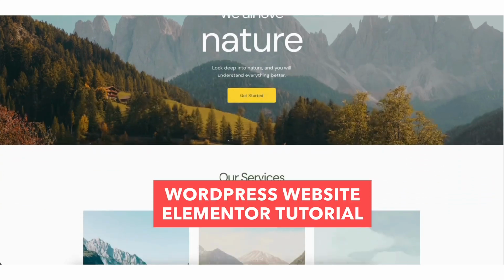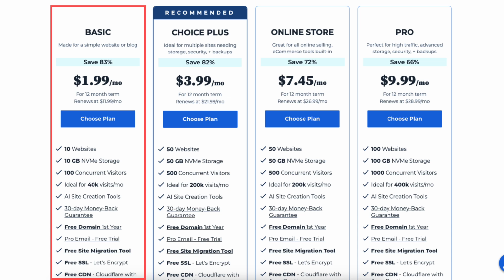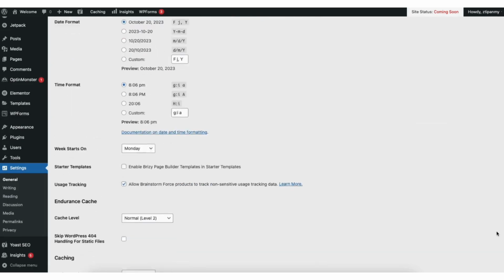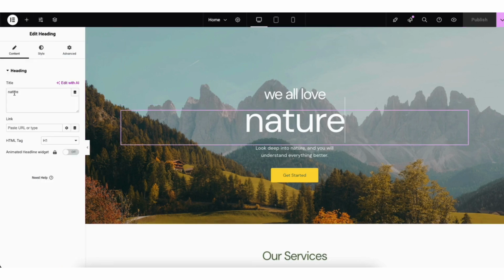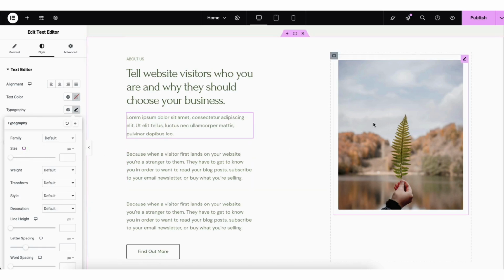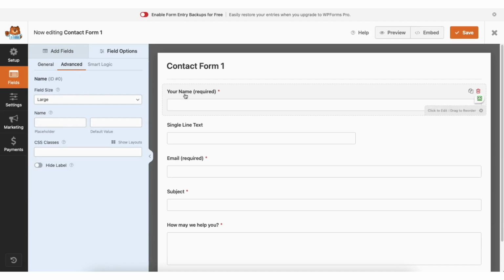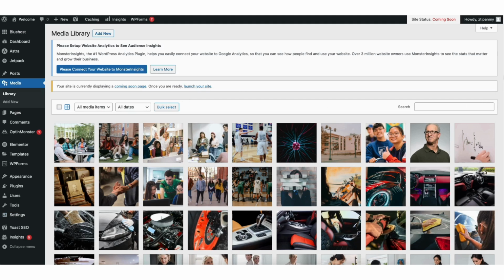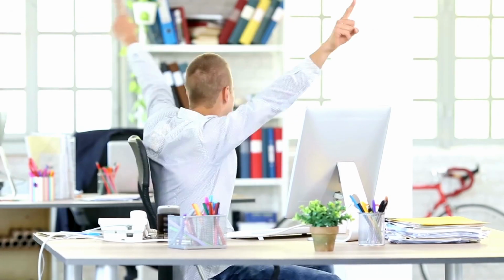How To Make A WordPress Website With Elementor 2026 🔥 - (FREE Tutorial For Beginners!)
This comprehensive WordPress website Elementor tutorial guides you through the process of creating a professional WordPress website using Elementor for free. The video covers accessing pre-made templates, selecting and registering a domain name, choosing a hosting provider, setting up your website with Bluehost, and utilizing the Elementor drag and drop editor to customize your site. You will also learn how to install and activate themes, adjust settings for SSL certificates, create new pages, and configure headers, footers, contact forms, and maps. By the end of the video, you'll have a fully functional WordPress site with a customized design.

Making a WordPress website with Elementor is a quick and easy process.

By the end of this video, you will know how to create a WordPress website with Elementor, how to make a WordPress website with Elementor, and how to build a WordPress website with Elementor and should have your website successfully started if you choose to.

You'll also get a Bluehost discount plus a free domain name for your WordPress website.

Creating a WordPress website with Elementor consists of a few steps. You'll need a domain name for your WordPress website, as a domain name is the name of your website. You'll need web hosting that powers your WordPress website. You'll then want to install and set up WordPress. You'll then want to choose a WordPress theme to start creating your WordPress website. In this WordPress website Elementor tutorial, we go over a ton of pre-made professional WordPress themes you can choose from using Astra Starter Templates and editing the website with Elementor page builder, which is the most popular drag-and-drop editor in WordPress. This makes the WordPress website design process quick and easy.

Chapters:
00:00 Introduction to WordPress and Elementor
01:16 Choose Web Hosting & Domain Name
06:37 Navigating the Hosting Control Panel
07:04 Securing Your Domain with SSL
07:41 Choosing and Installing a WordPress Theme
10:58 Editing Your Site with Elementor
17:19 Creating and Editing Contact Forms
19:17 Adding Google Maps to Your Site
20:53 Elementor Page Builder Overview
22:10 WordPress Dashboard Overview
23:05 Create & Edit Menu
23:53 Customizing Footer, Header, and Logo
25:43 Global Design & Colors
25:57 Conclusion & Next Steps